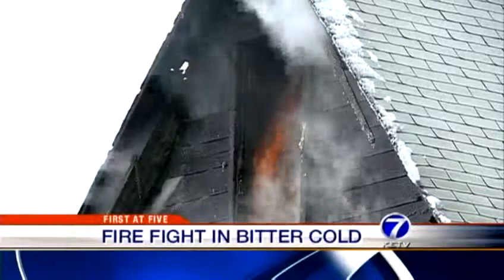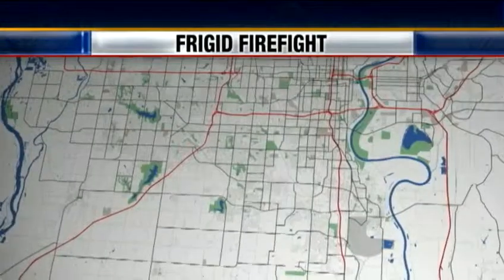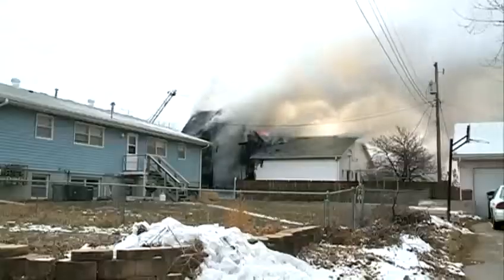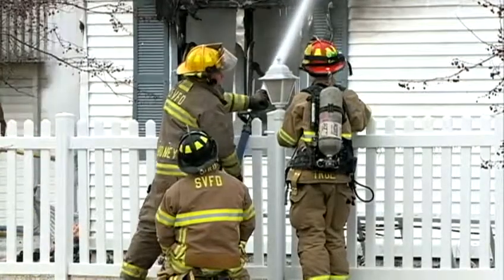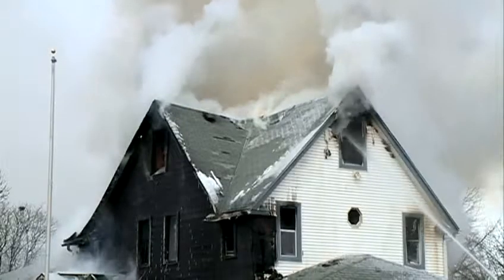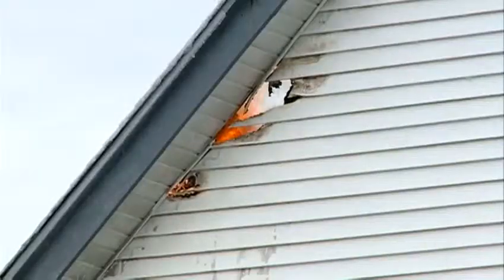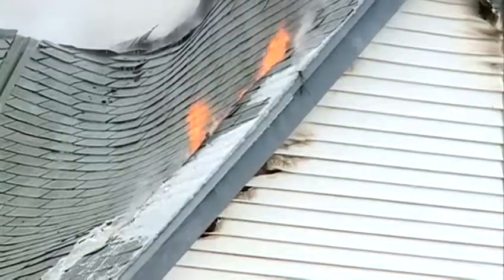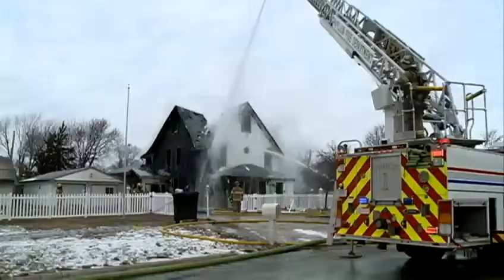Home is total loss after three-alarm fire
Firefighters from three communities battled flames at a home for three hours Thursday.